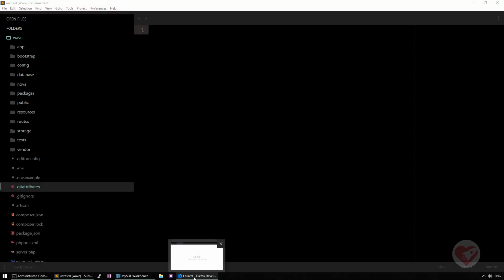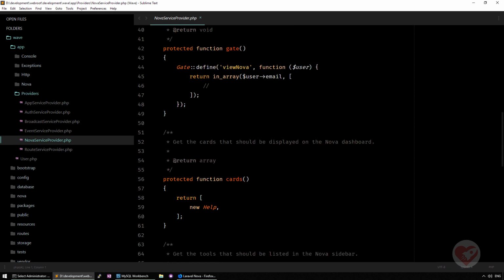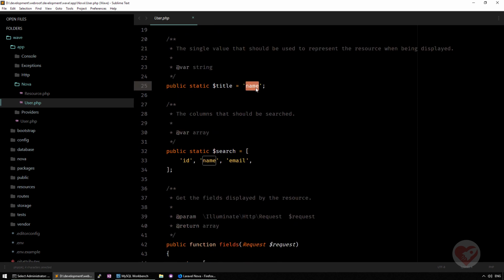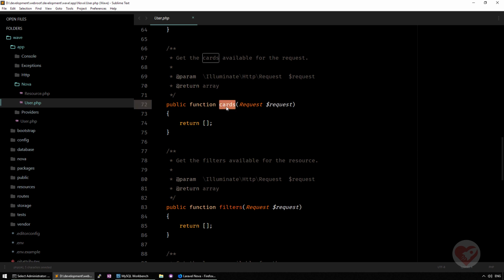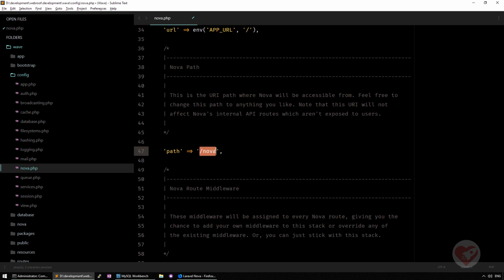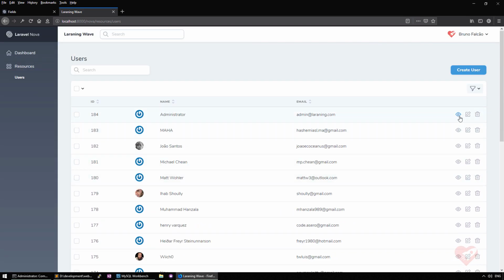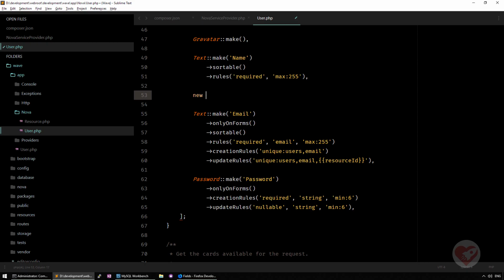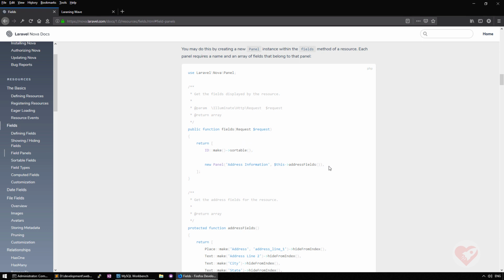Laravel Nova - Episode 2 - Resources and Fields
Resources are your Model enpowered with a CRUD functionality. Fields are the fields that you can use on your CRUD operations. Sounds logical, but when you use them on Nova everything because so easy to use and to understand. Hop in and let's start diving inside Nova!